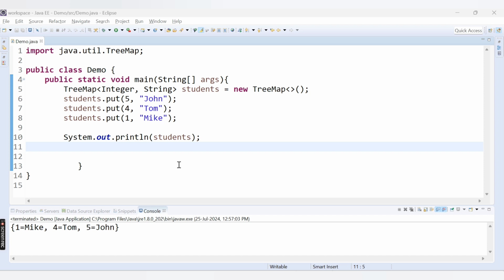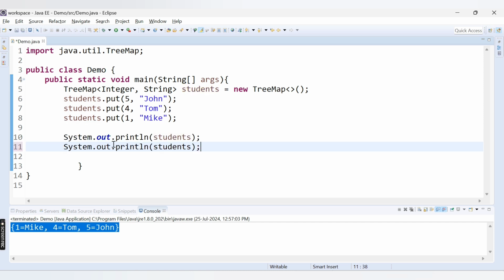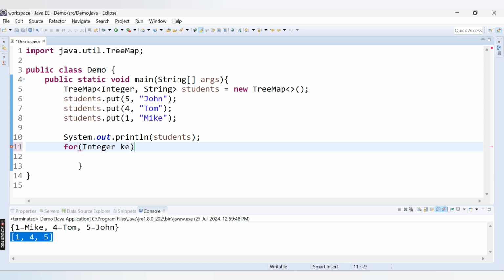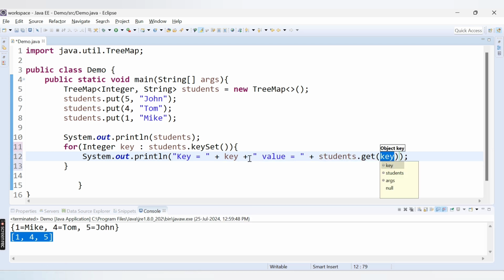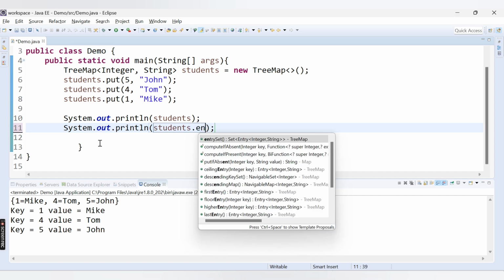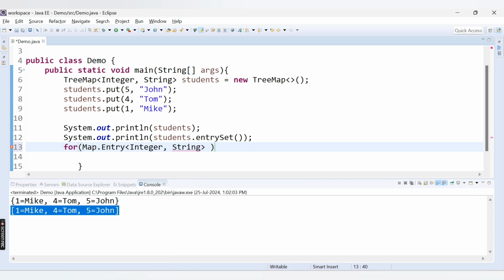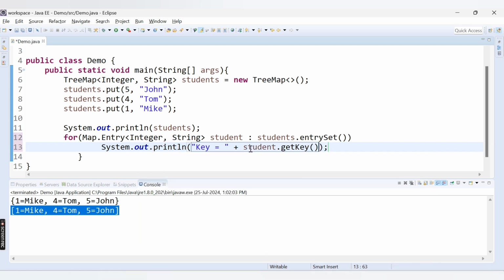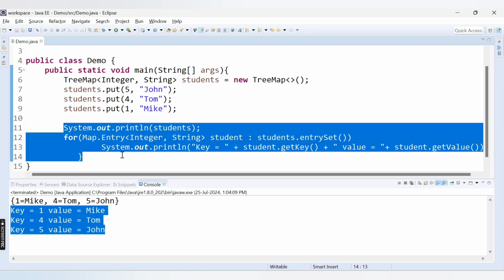TreeMap Iterate Java | keySet | entrySet | Java Collection Framework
Treemap methods -

In this tutorial, we'll explore various ways to iterate over a TreeMap in Java. You'll learn:

How to iterate using entrySet() and keySet() methods
The benefits of TreeMap's natural ordering

Iterator
Collection
List
Set
Map
ArrayList
LinkedList
HashSet
LinkedHashSet
TreeSet
HashMap
LinkedHashMap
HashTree
HashTable
Queue
DeQueue

Your Queries -
what is TreeMap in Java
put method
get method
TreeMap Iteration using keySet method
TreeMap Iteration using entrySet method